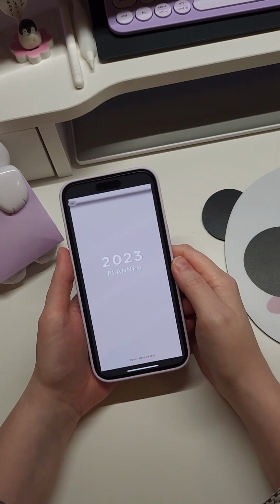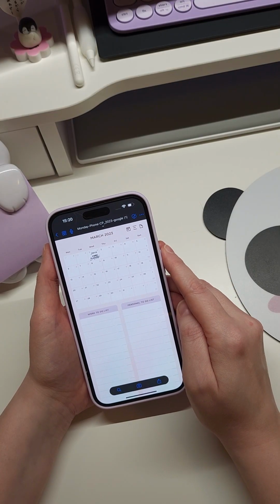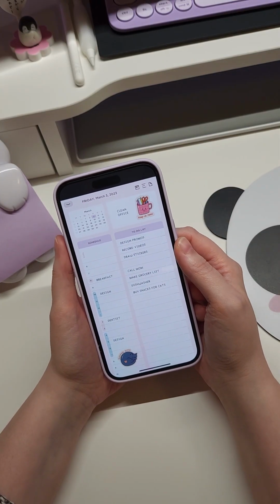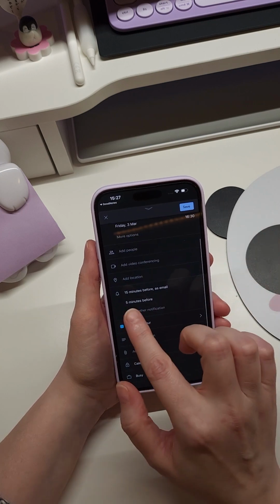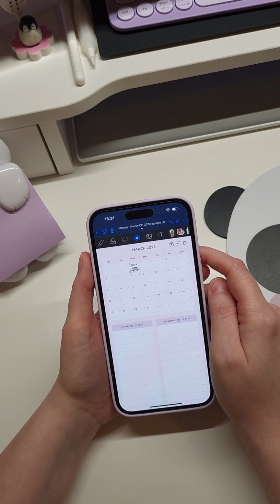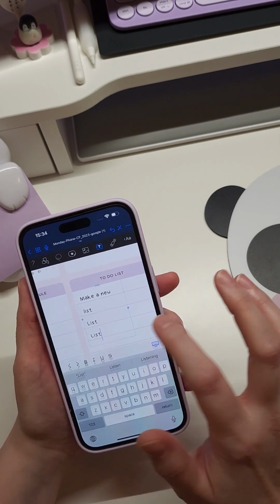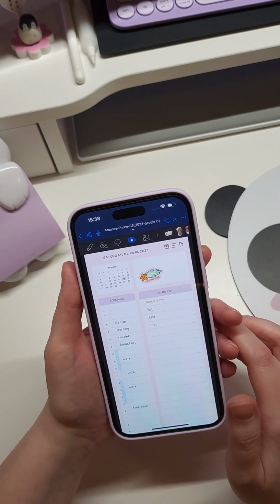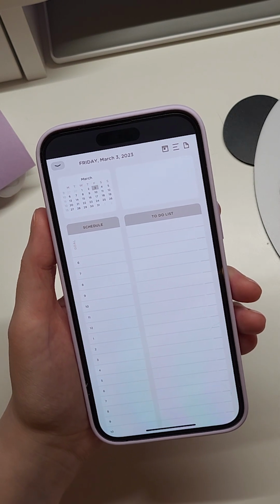iPhone Digital Planner for GoodNotes walk-through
This Phone Digital Planner Set is designed specifically with smaller screen devices in mind - like iPhones and Samsung phones - and it works ONLY with GoodNotes app on iPhone and Samsung Notes app on Samsung Phones - we are working to bring these planners to other android phones so stay tuned! Full installation guides and walk-through videos are included for both devices!

PINK and CREAM layout styles are included. Dated for 2023, Monday and Sunday week start.

You can fill in the planner using text tool and type in the text or a pencil if your phone includes one (Like Samsung Note series). Additionally, you will be able to use this planner on your iPad or Samsung Tab too - just open in a floating window, split screen or as a separate window in stage manager (on iPad)!

Digital planner includes dated yearly, monthly, weekly and daily pages interlinked with thousands of hyperlinks, enabling you a quick access to any related section in only one click!

Great addition to this digital planner is possibility to add Reminders - just click on the bell icon next to dates, or on hours in the schedule and the link will take you to Apple or Google calendar and enable you to set the reminder that is already formatted to the exact date and time, just title and save!